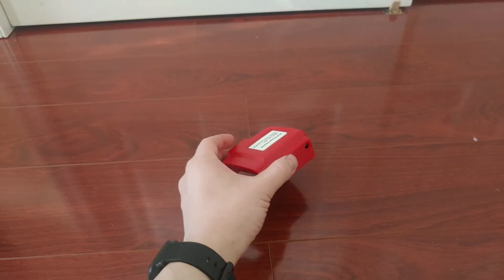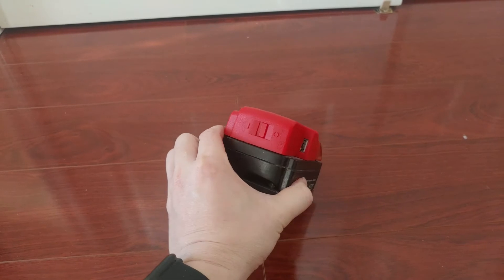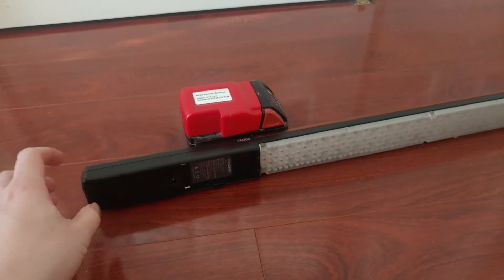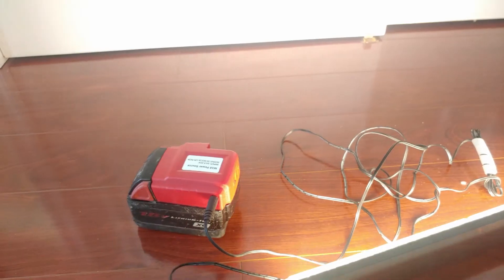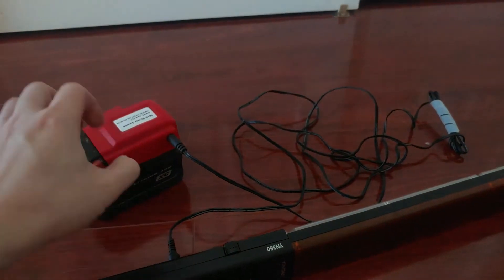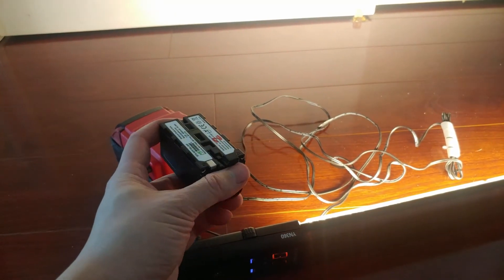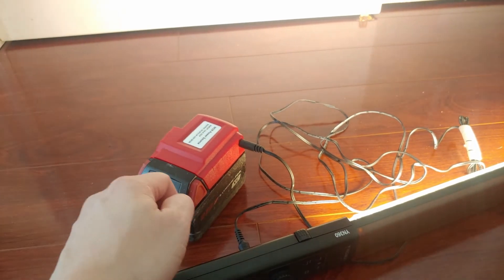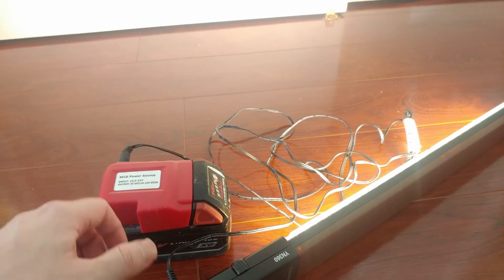review of Milwaukee 18V M18 USB Charger Adapter, outputs 5v or 12v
In this video, we'll use the m18 battery pack to charge up a phone with 5Volts or power up a LED light with 12V.

Pros
+ small adapter
+ outputs 5v 2amps to quickly charge your mobiles
+ outputs 12v 1amp to power your LED lights

Cons
- no low voltage cut off.
- will drain battery even when you don't use it. so make sure you remove the adapter when done.

+ Milwaukee USB adapter
+ Milwaukee battery

+ YongNuo LED light
+ NP-F750 battery